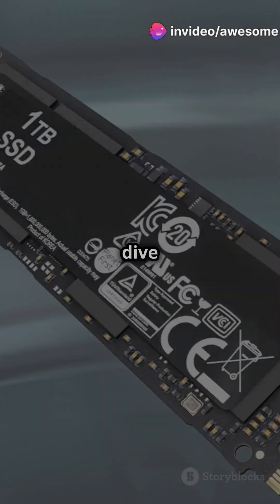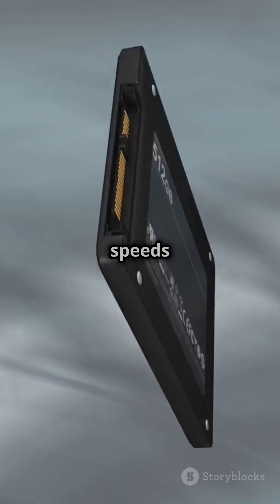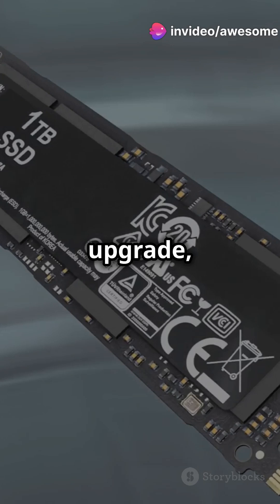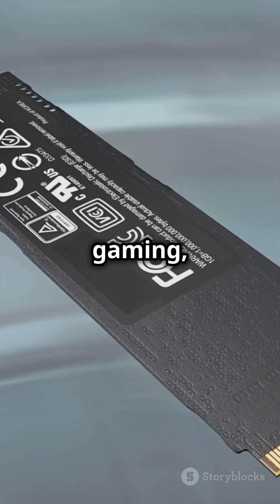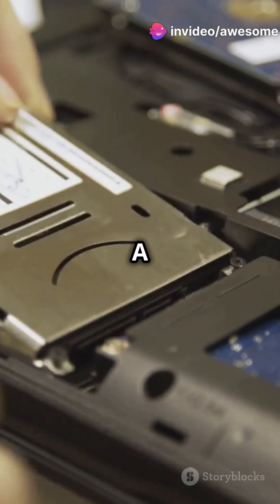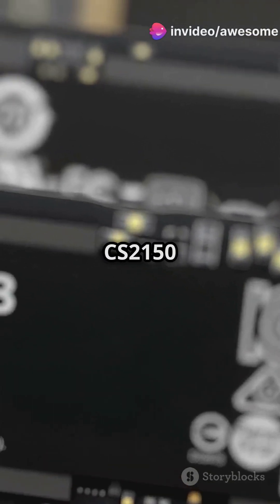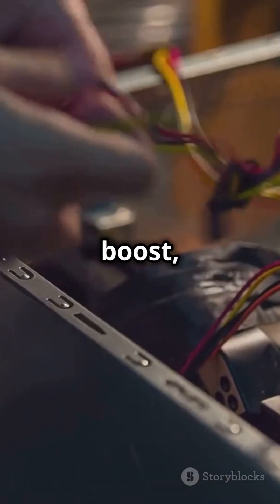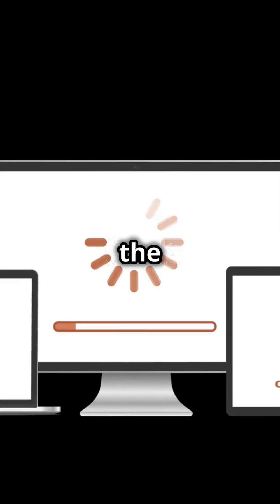PNY CS2150 SSD: Blazing Fast 10GB/s Read Speed!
PNY touts its latest solid-state drive (SSD) as capable of "Next-Gen Speeds" thanks to its new NVMe PCIe Gen5 x4 interface. The OEM asserts that it is the ideal new PC upgrade for professionals with its TCG Opal 2.0 spec. The CS2150 also supports Microsoft DirectStorage for potentially enhanced loading times in Windows gaming.

PNY is confident that swapping your current SSD with the CS2150 is the latest way to optimize load-times, quality and general gameplay on a PC - although mostly if it is also equipped with other up-to-date components supporting standards at least as new as DDR5 and Direct X12 (such as XLR8 Gaming-series memory sticks and RTX 4000-series cards, as the OEM strongly hints).

The new M.2 2280 SSD also supports Microsoft DirectStorage for PCs with Windows 10 1909 or newer. It is also hyped as a productivity asset with TCG Opal 2.0 for potentially enhanced hardware-level data security.

It is also backed to be a "highly durable" drive with a 1.5 million hour mean time between failure (MTBF) rating and a low-density parity check (LDPC) error-correction code (ECC) algorithm.

The CS2150 SSD is available from now in the form of a 1TB SKU rated for a read speed of up to 10.2GB/s and a write speed of up to 8.3GB/s, or the 2TB top-end model with the 'full' up-to-10.3GB/s read speed and 8.6GB/s write speed.

They are listed on Amazon at their RRPs of $99.99 and $179.99 respectively with a 5-year limited warranty or TBW in the US.